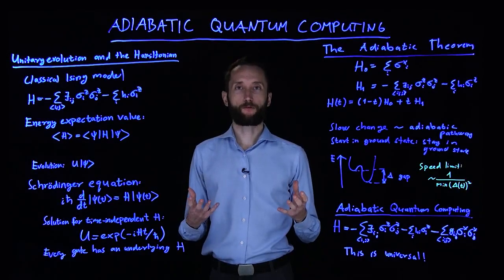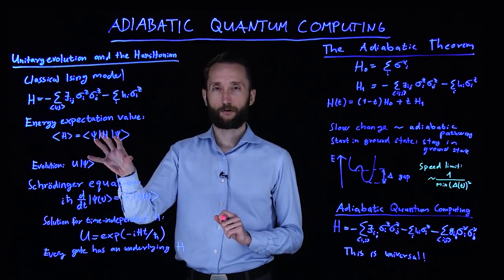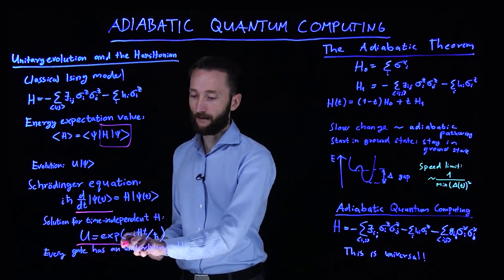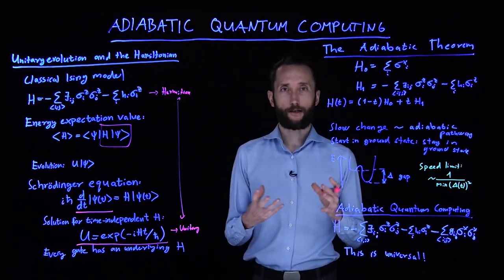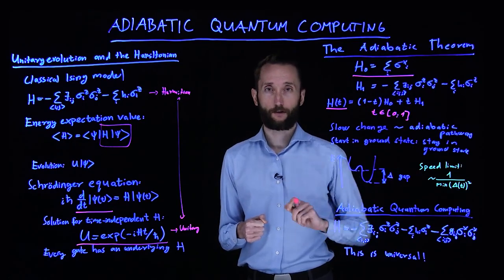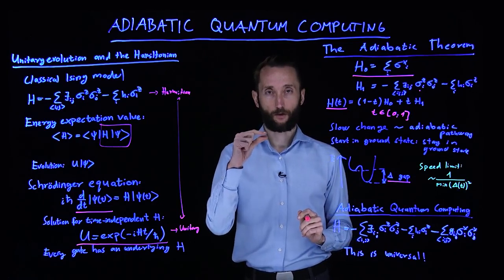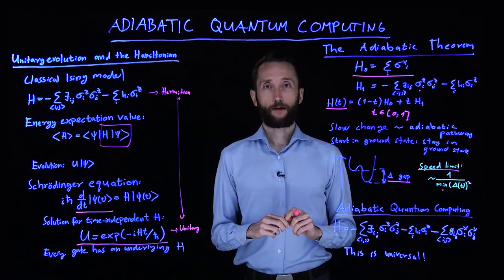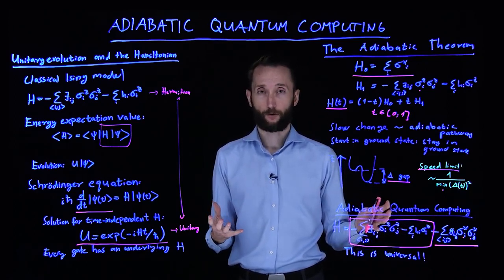Quantum Machine Learning - 15 - Adiabatic Quantum Computing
Lecture 15: Adiabatic Quantum Computing